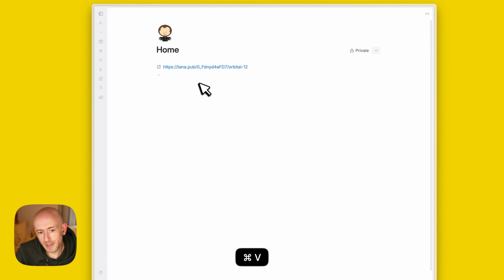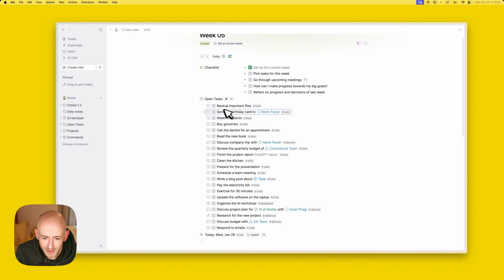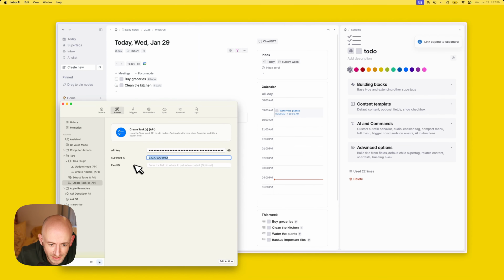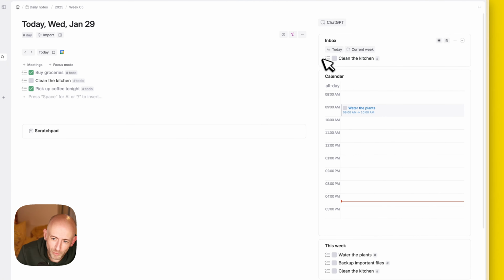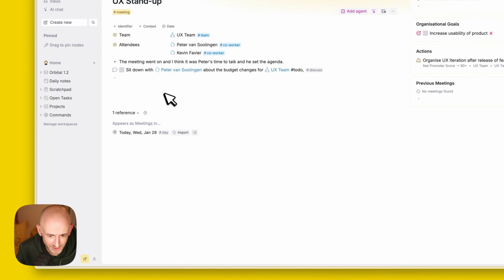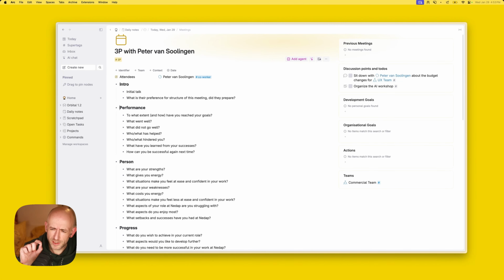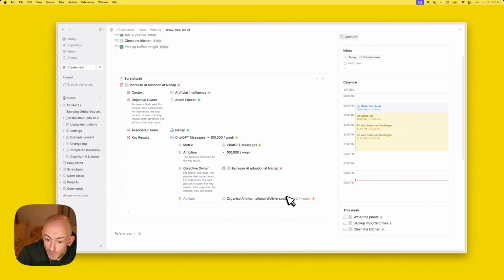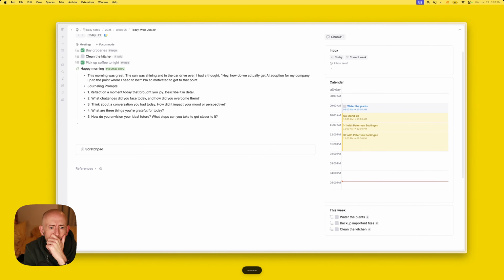Tana Launch - Orbital 1.2 - Inbox AI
Tana has finally fully launched. While Tana is amazing out of the box, you can use Orbital and Inbox AI to make it soar to even greater heights. Orbital is fully free to check out and learn from and has all of my learnings for almost two years of Tana usage in Early Access.

Orbital is a Tana Template for managers with many tasks and meetings.